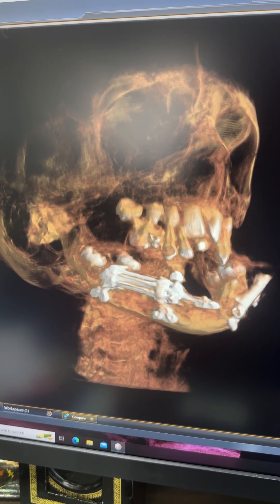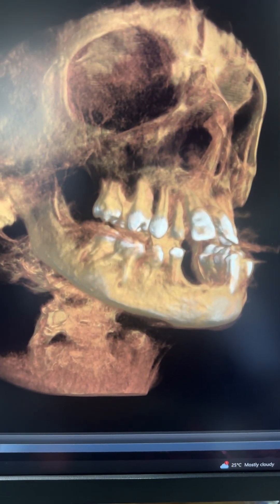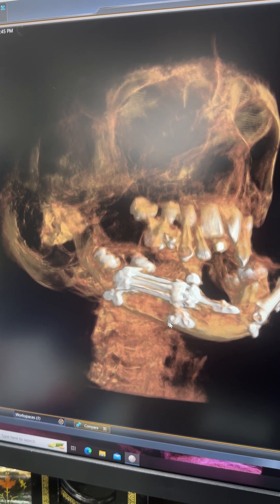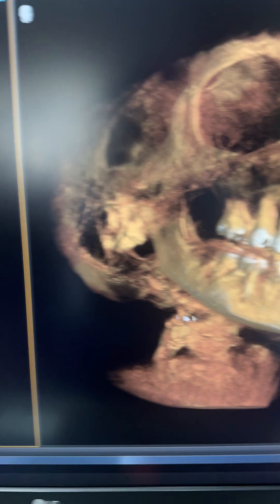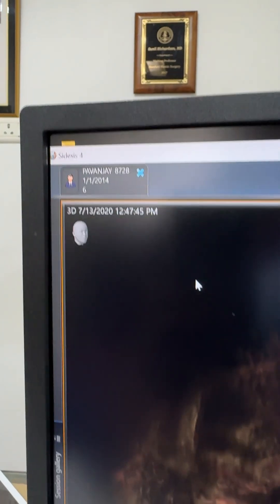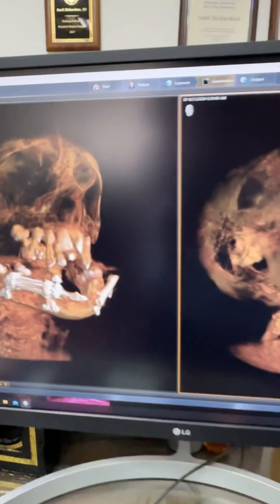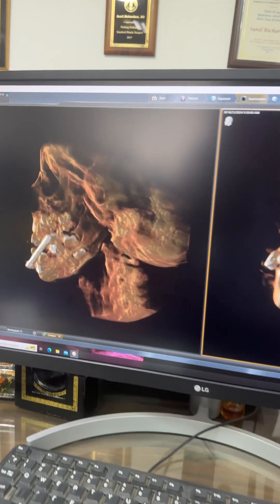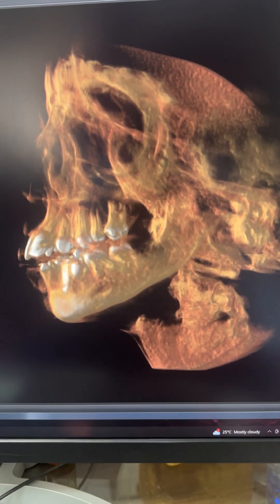What is Mandibular Distraction Osteogenesis? New Bone Creation out of thin air! jawsurgery CT scans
Best Mandibular Craniofacial Distraction Osteogenesis in India